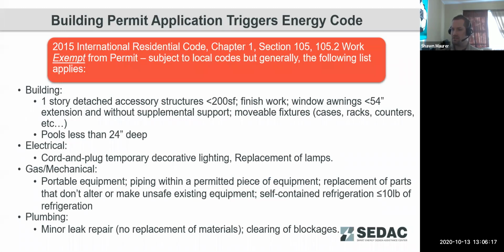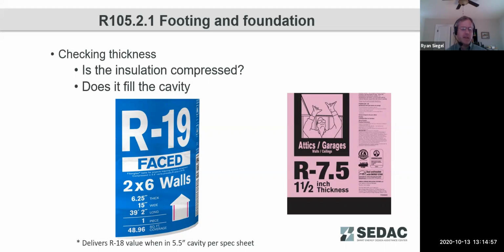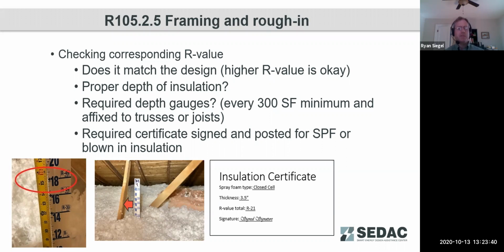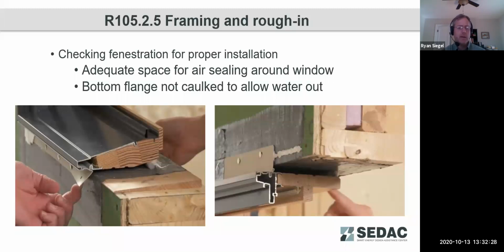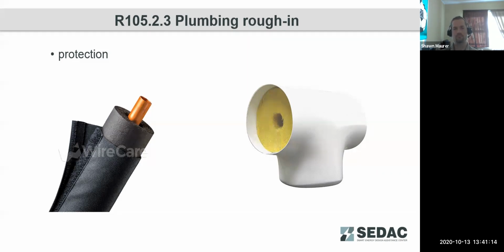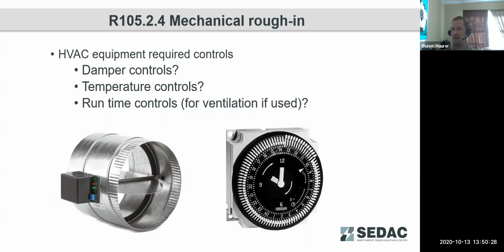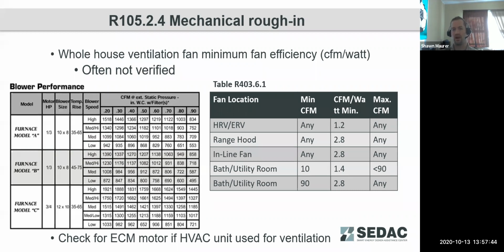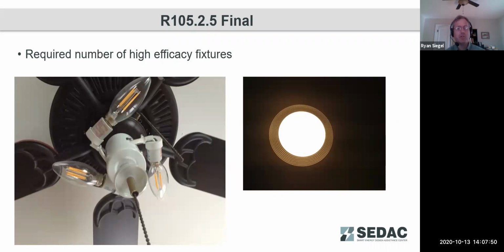Key Items for Site Inspection: 2018 IECCResidential - Online Workshop 10.13.2020 | SEDAC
The Smart Energy Design Assistance Center (SEDAC) is an applied
research program at University of Illinois.